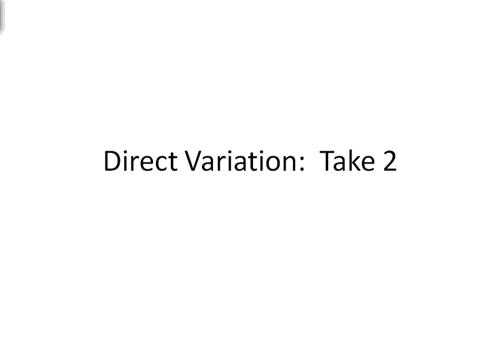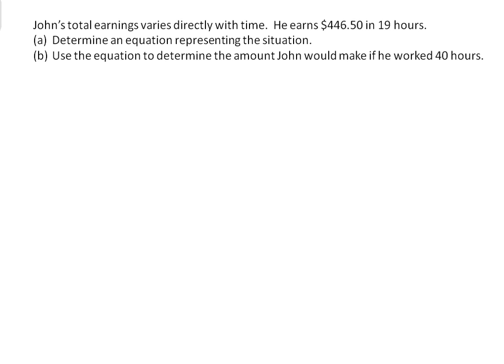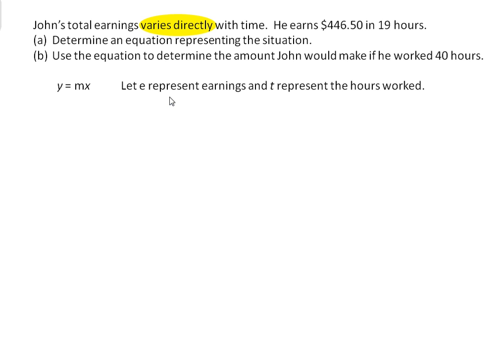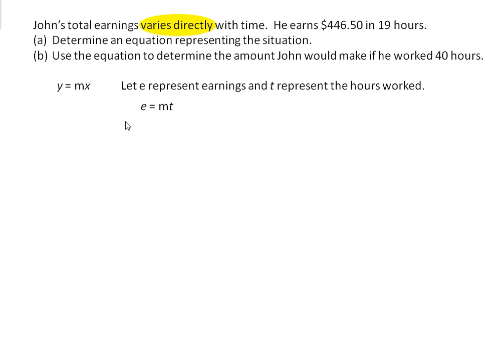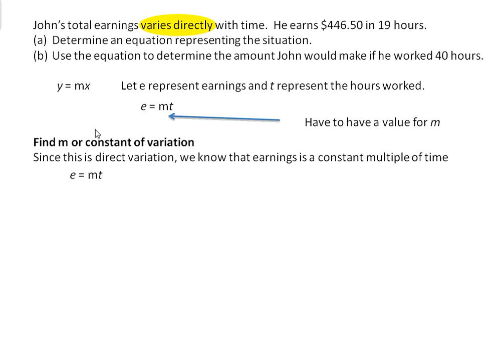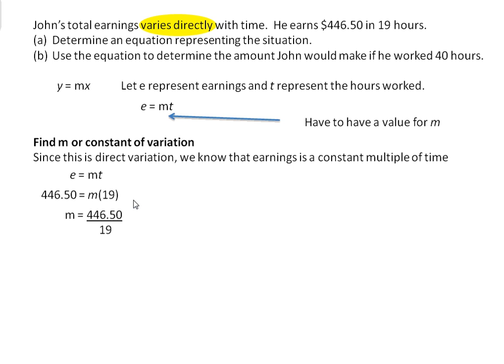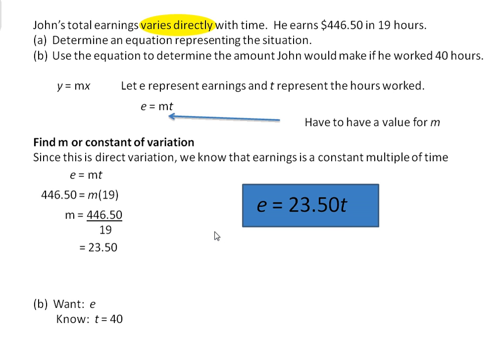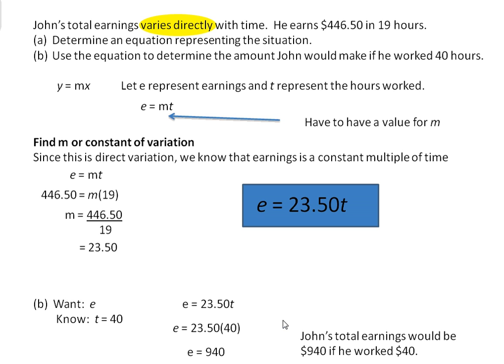Direct Variation Example 2